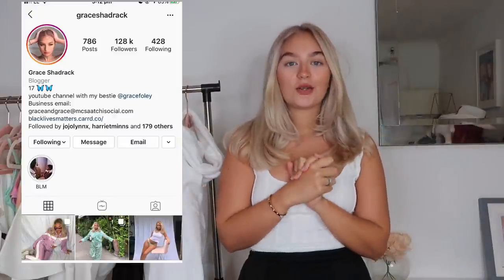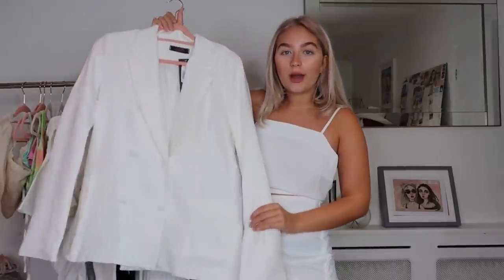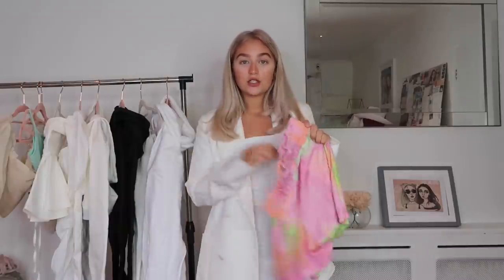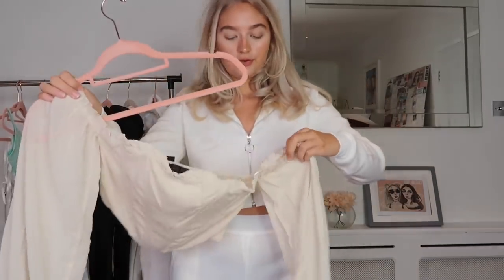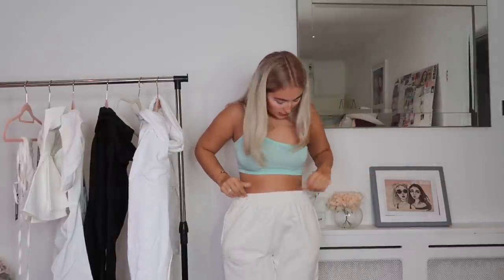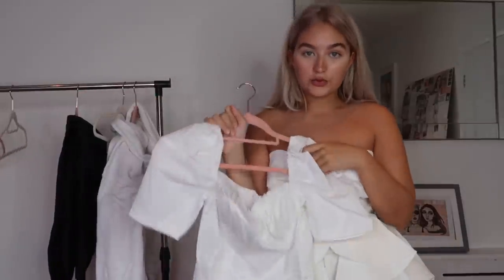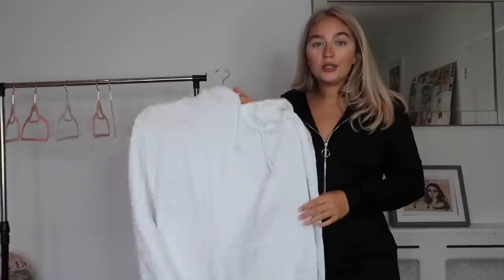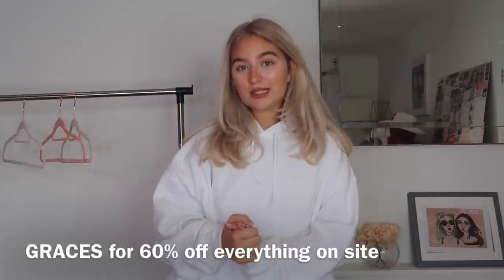HUGE SUMMER MISSPAP HAUL! What I'm Bringing On Holiday! AD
GraceShadrack

36 Golden Square

London

W1F 9EE

FAQ
How old are you?
17

Canon G7x

imovie